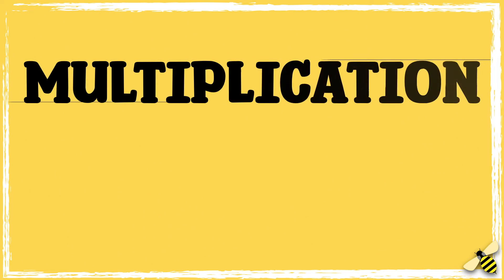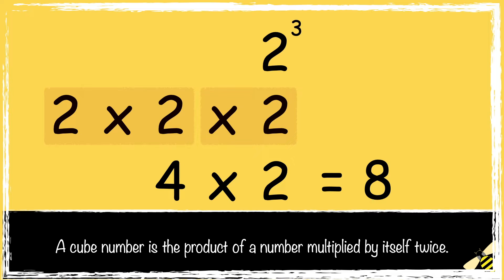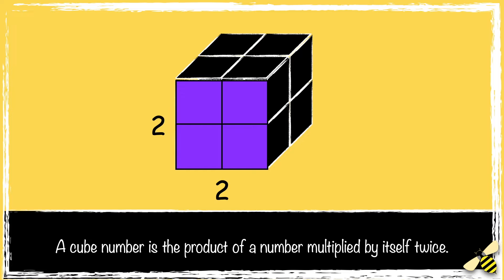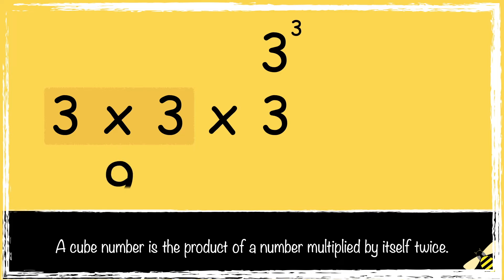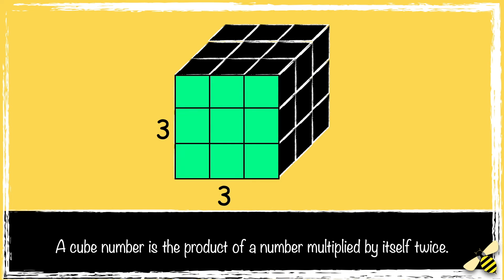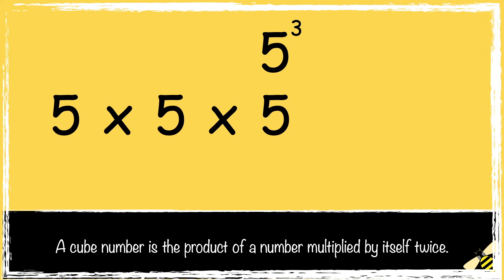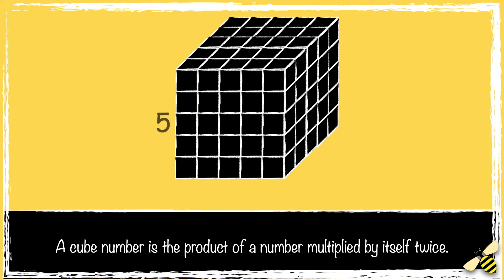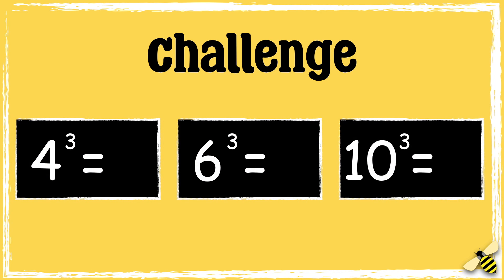Cube Numbers Explained Clearly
This video is a continuation of the multiplication and division videos. It teaches learners how to cube numbers.

National Curriculum Objectives:
Year 5: I can recognise and use square numbers and cube numbers and the notation for squred and cubed.
Year 6: Applying knowledge of square numbers to area, and  cube numbers to volume.
KS3: Use integer powers and associated real roots (square, cube and higher), recognise powers to 2, 3, 4, 5 and distinguish between exact representations of roots and their decimal approximations.

CfW
Progression Step 3: I have experienced and explored simple multiplicative relationships that allow me to discuss the properties of number, including factors, multiples, prime and square numbers.
Progression Step 4: I can use standard index form to represent large and small numbers, performing calculations in context.